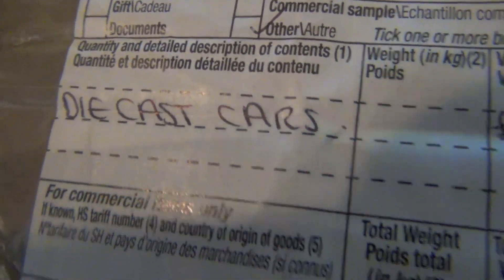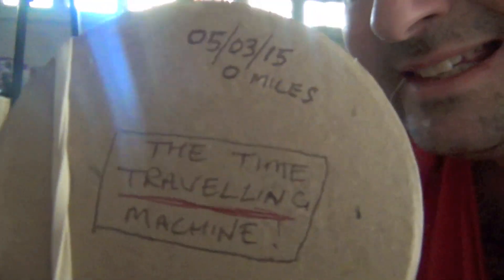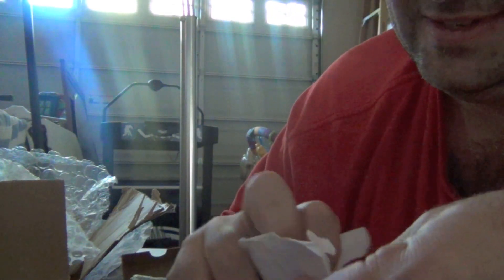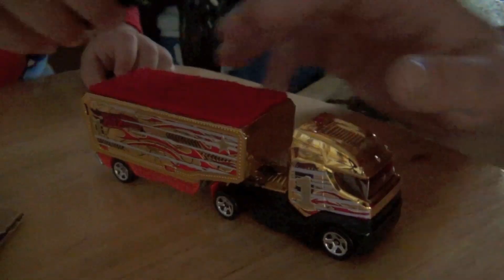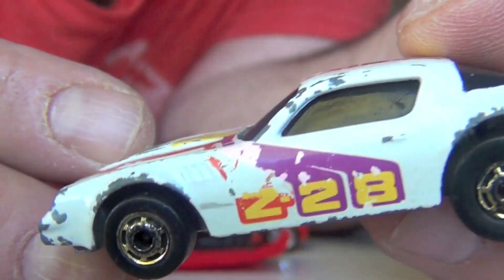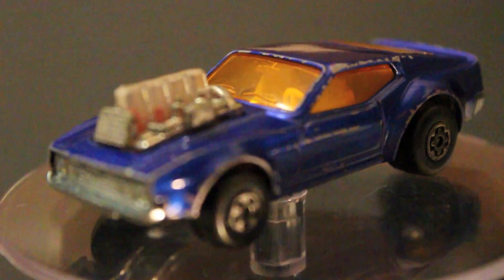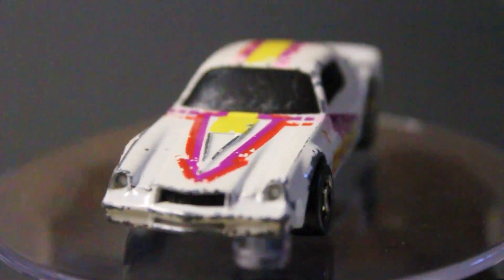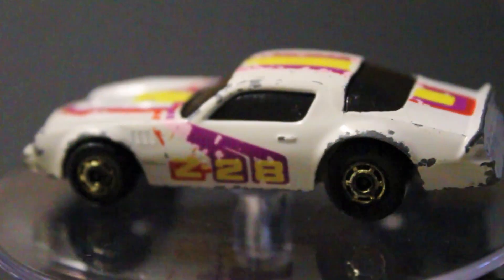RAOK from MadBiker1337 - The Cool Camaro, Lesney Rolomatic, Custom Red Carpet Hauler, Time Machine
Thank you Kevin!  That Camaro is probably one of the cars I had as a kid and never recovered when my uncle stole them! I can't believe how thoughtful that was!  Thanks for sharing all the stories and pictures of the cars! The random kindness here on youtube is overwhelming and I appreciate it even more than more than the cars. It is a pleasure to share the hobby with you guys.  Thanks to everyone watching and keep posting the great videos!